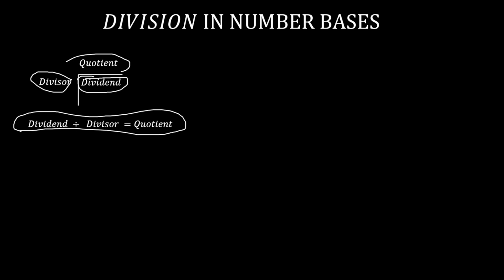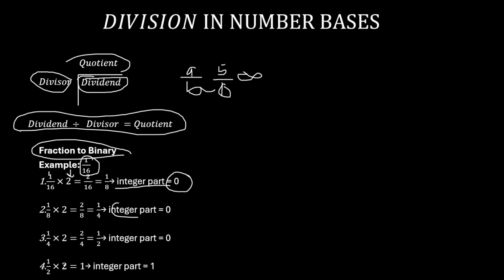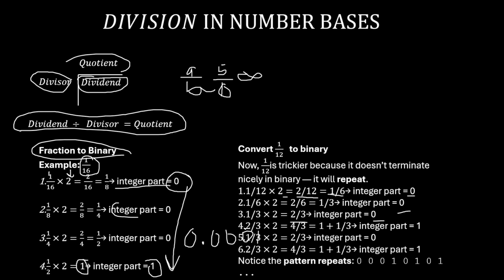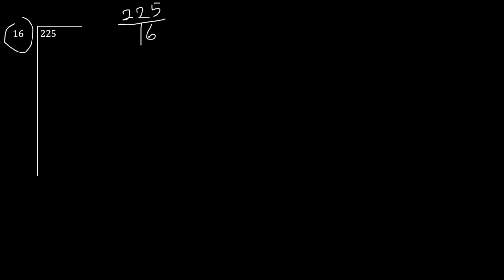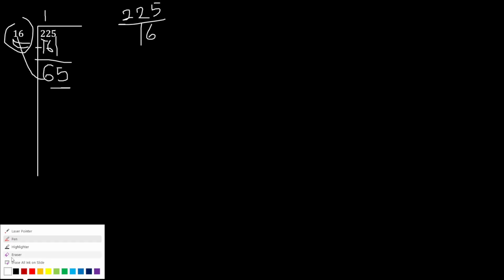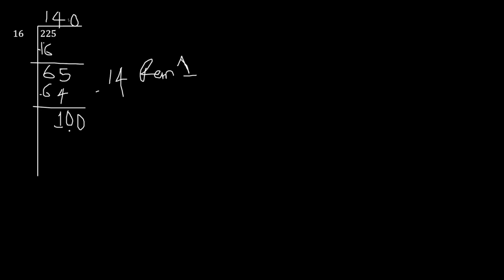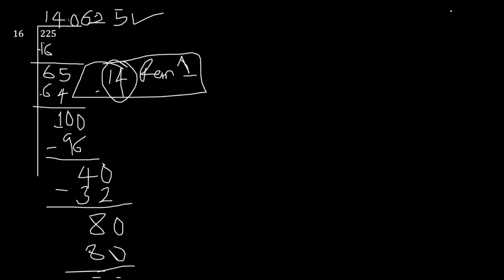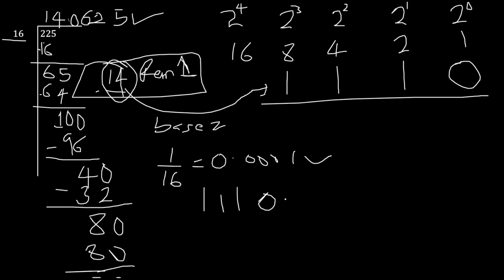Number Division | Number bases | Mathematic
Master Division in Number Bases!
In this tutorial, you’ll learn how to perform division in bases like binary (base 2), octal (base 8), and hexadecimal (base 16).
We walk through step-by-step examples, conversions, and tips to avoid common mistakes.

✨ Topics Covered:
• How division works in non-decimal bases
• Binary long division
• Octal & hexadecimal division
• Base conversion strategies

Great for math students, CS majors, and anyone learning number systems or digital logic.